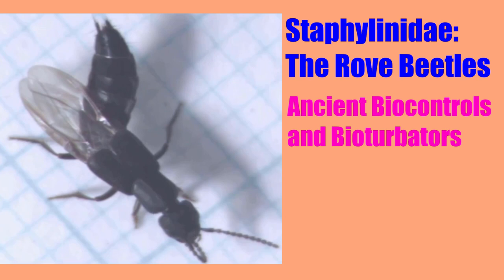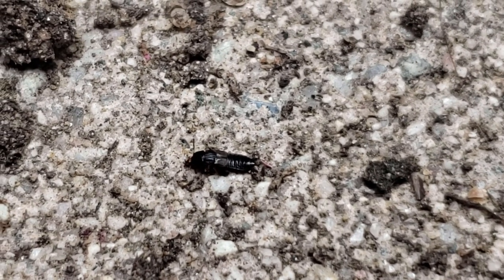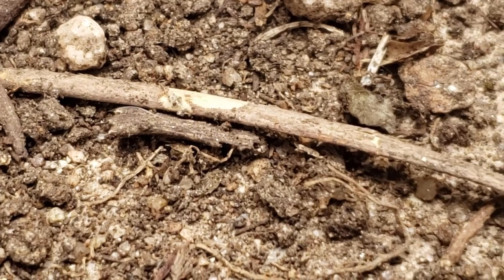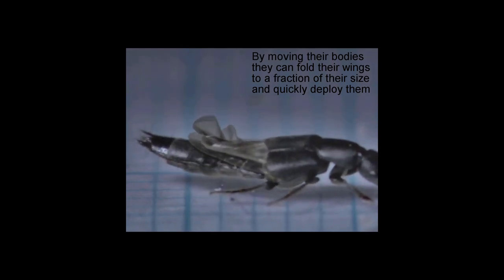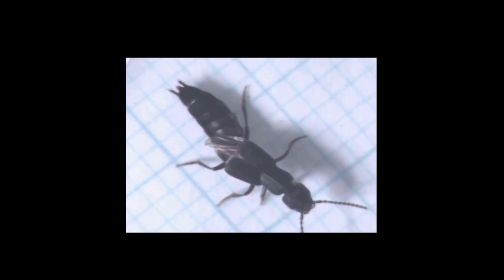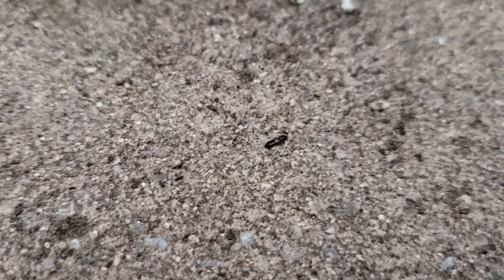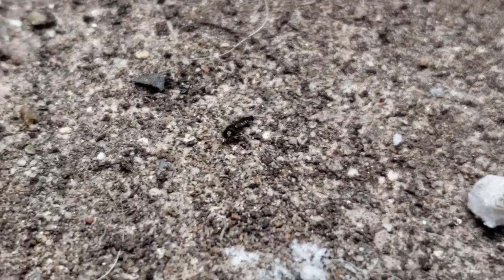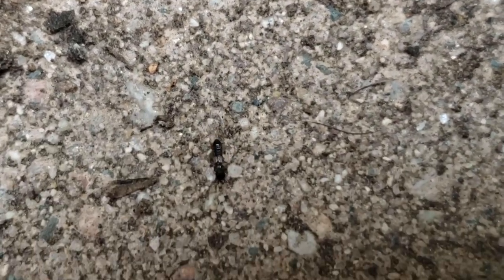Staphylinidae: The Rove Beetles